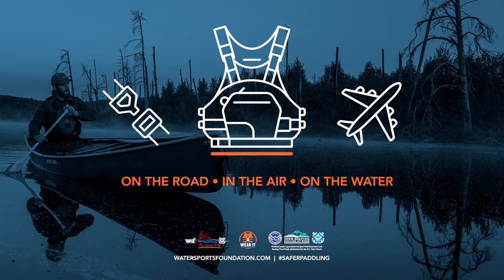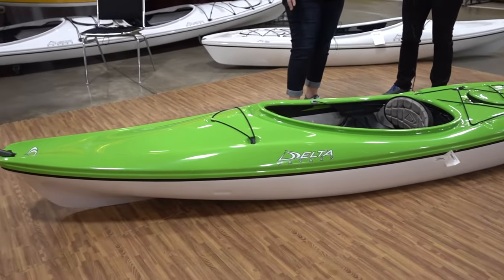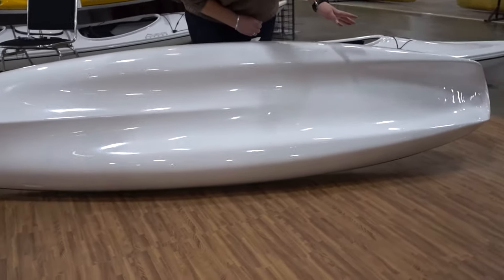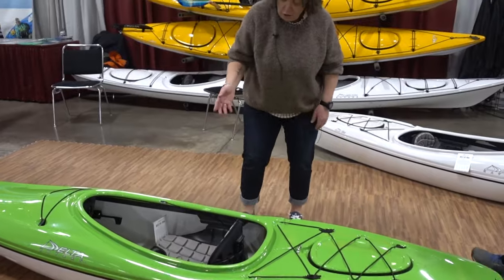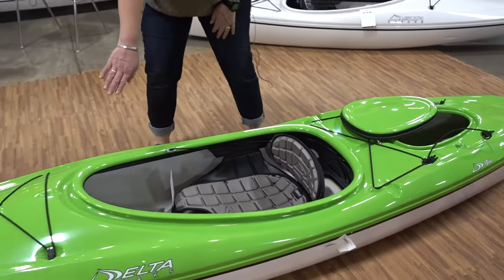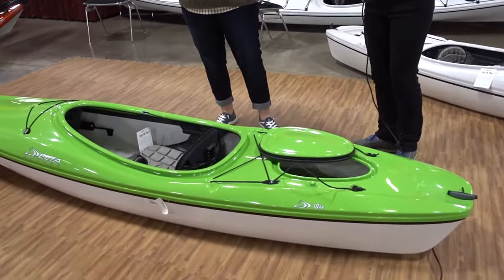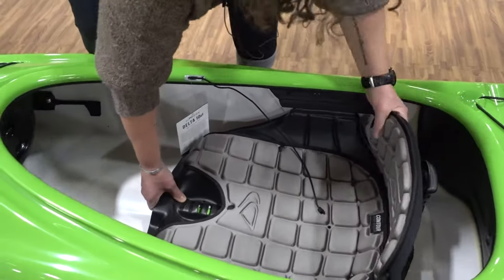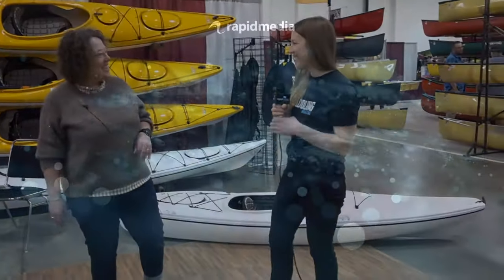Delta Kayaks 10AR | Recreational Kayak | Review & Walk Around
Delta Kayaks takes us through their 10AR recreational kayak at Canoecopia 2024.